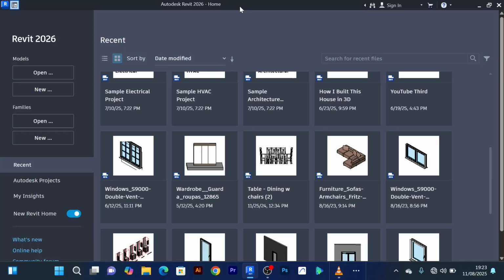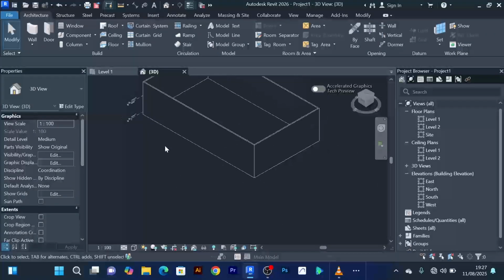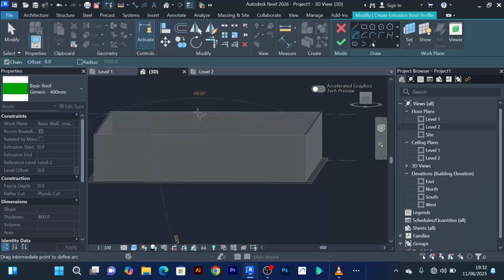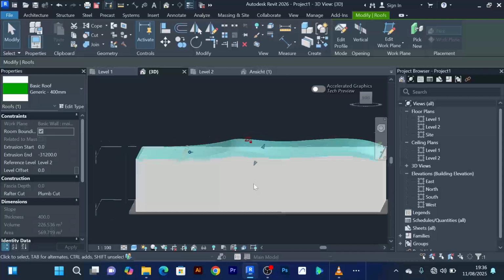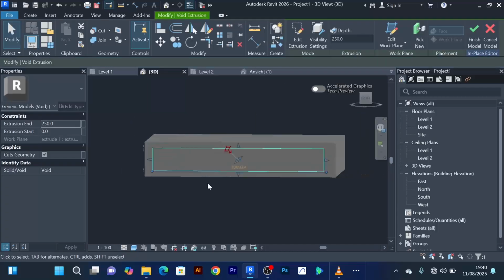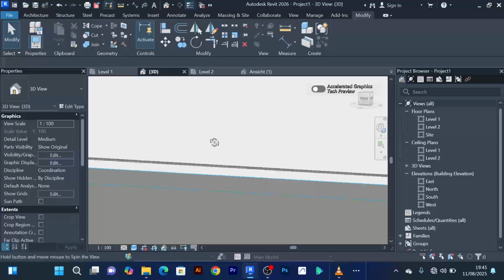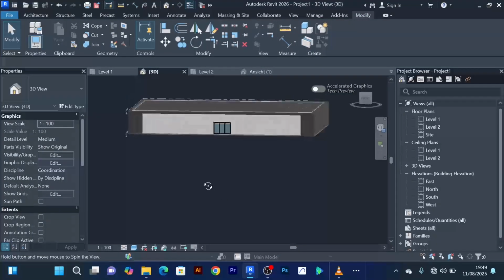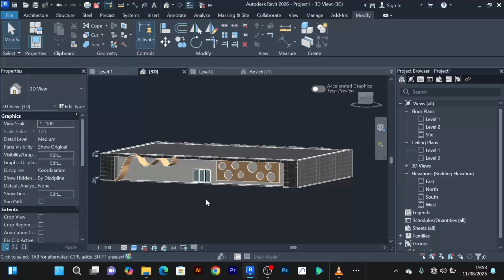Avoid These Extrusion Mistakes In Revit!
Ladies and gentlemen, welcome back to Lulua Tech Designs! In this video, we're diving into a Revit **tutorial** focusing on **revit extrusion**. We will learn about **autodesk revit**, and **3d design**, specifically how to use extrusions in **revit architecture**.